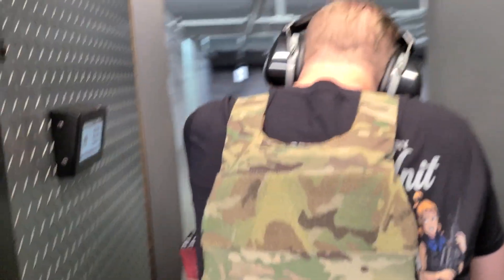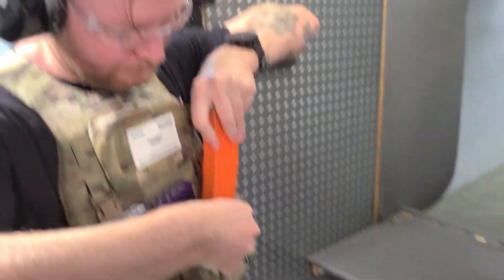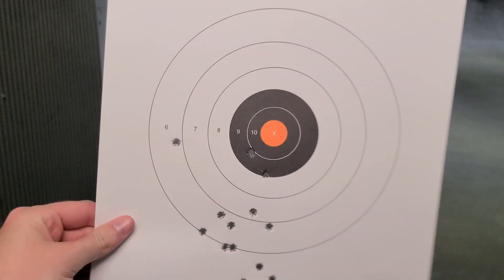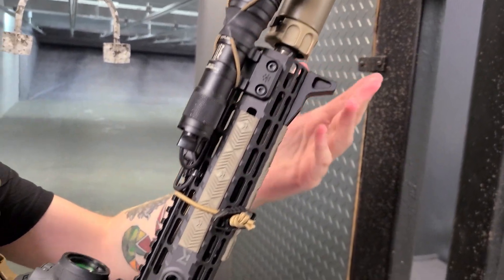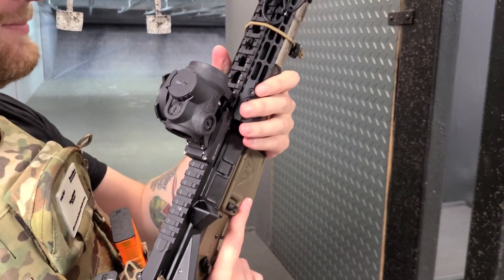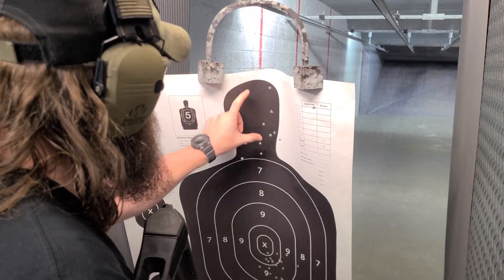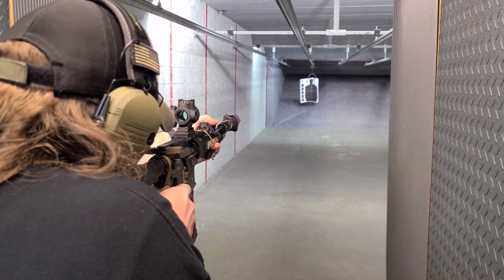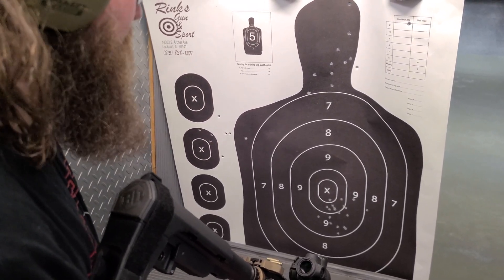WILSON COMBAT 300 BLACKOUT BUILD